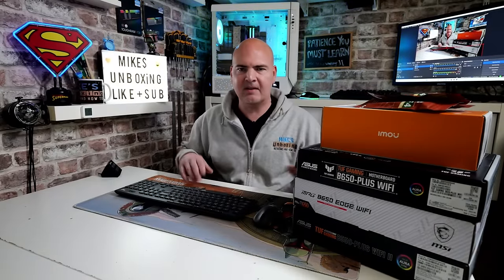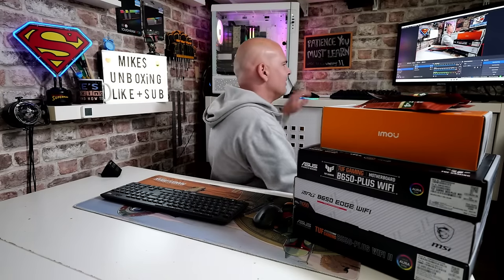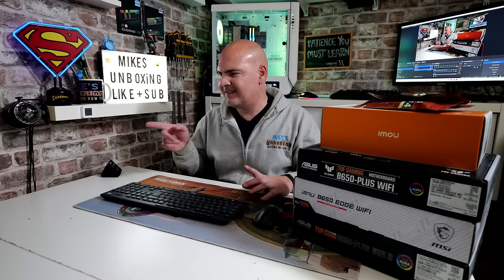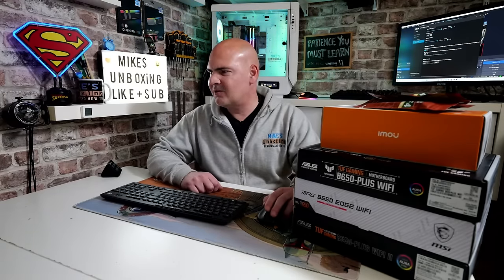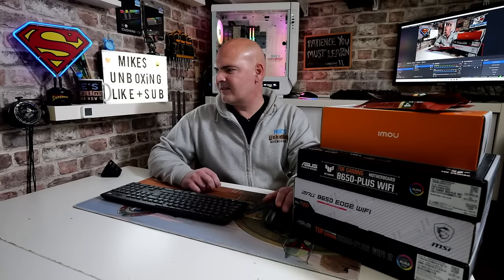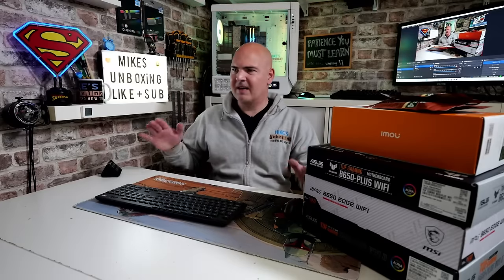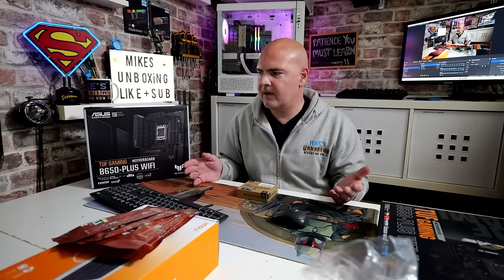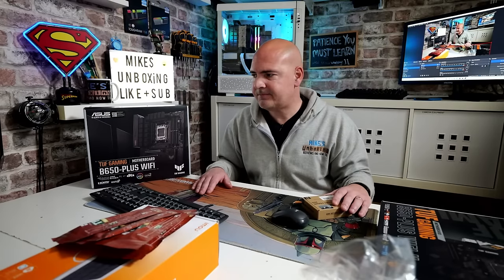Going back to ASUS Some regrets already - B650 and B550 Tuf gaming plus Wifi boards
So I went full on and bought a couple of ASUS motherboards.
Trust me there are some good reasons behind this. despite the recent controversy.
ASUS B650 Tuf Gaming Plus Wifi
Amazon Local
Ebay UK
Ebay US
Ebay CA
Ebay AUS
ASUS B550 Tuf Gaming Plus Wifi II
Amazon Local
Ebay UK
Ebay US
Ebay CA
Ebay AUS

Both of these boards on paper seem like great choices, and at the moment ASUS seem to be heavily reducing prices (even on their own site!) and this makes the past problems ease away a little.

We will be talking about these two boards and the AM5 platform continuing issues. HAD SOME TODAY after less than 24hrs.

Also tech chat and questions and answers

And anything else that you want to ask or know about stuff :-)

At least we can still rely on Premium CD Keys for the best prices on Windows and Office keys.